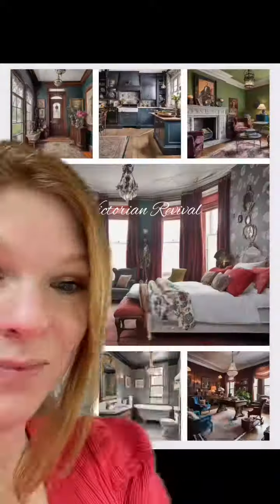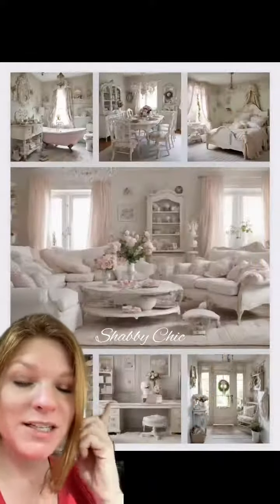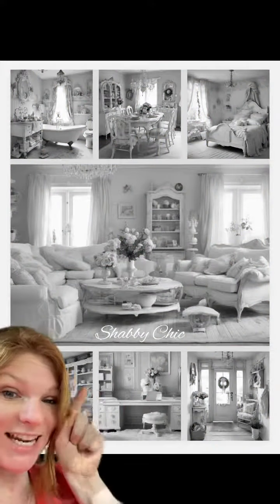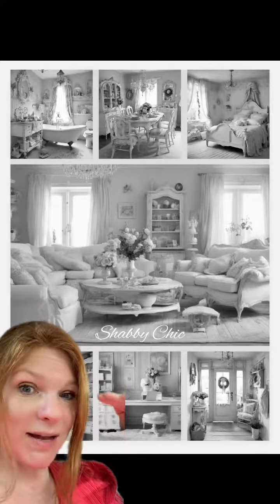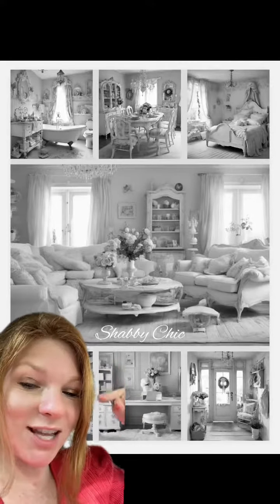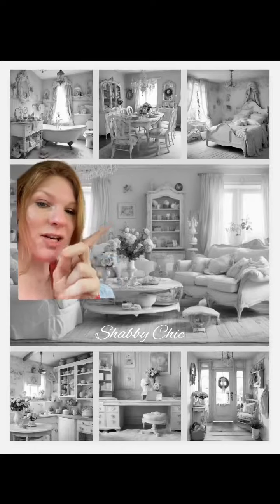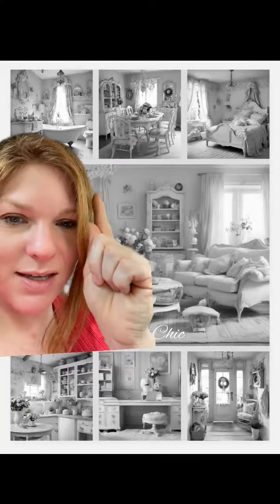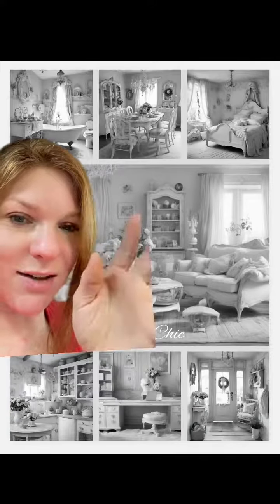The Deco DNA profile is not about current design styles but about the shapes and contrast in the spa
The Deco DNA profile is not about current design styles but about the shapes and contrast in the space. Everyone has a different visual resonance and will be more comfortable depending on what shapes and color contrast is in the room. My book is 1/3 of the way done! I’ll be posting more soon!!